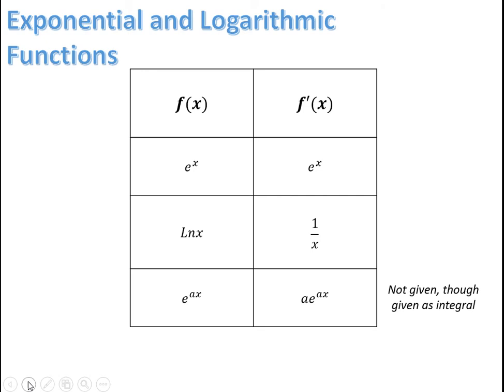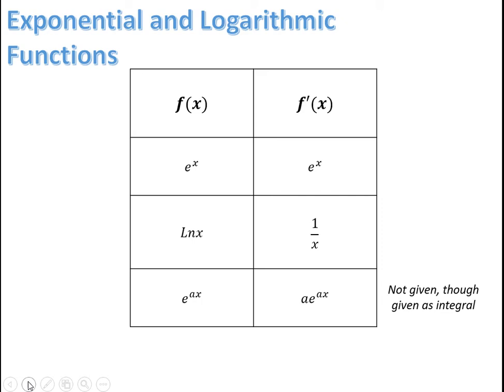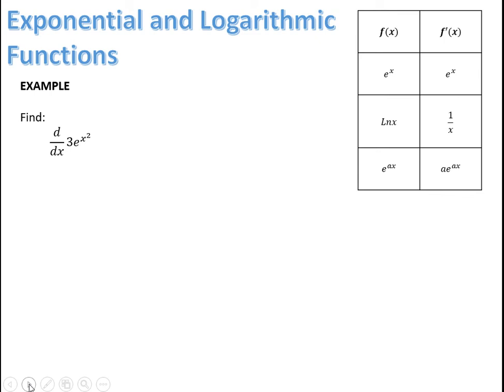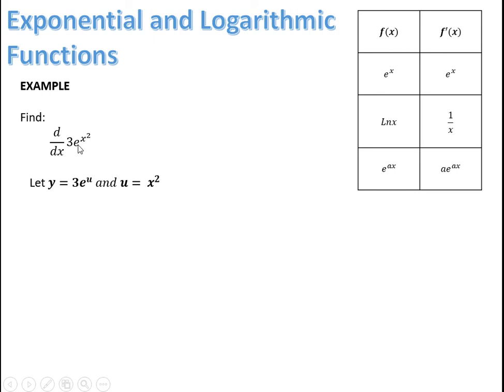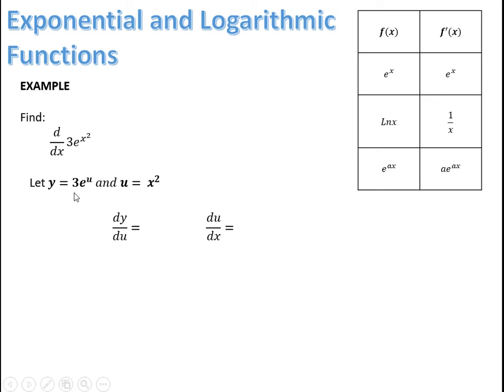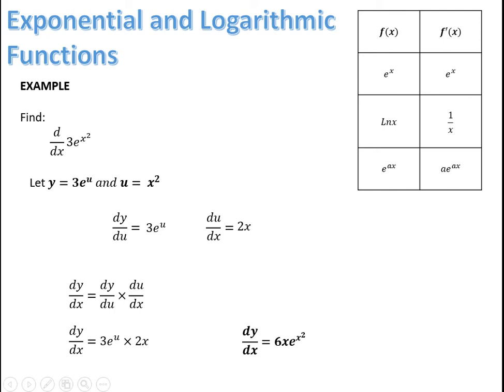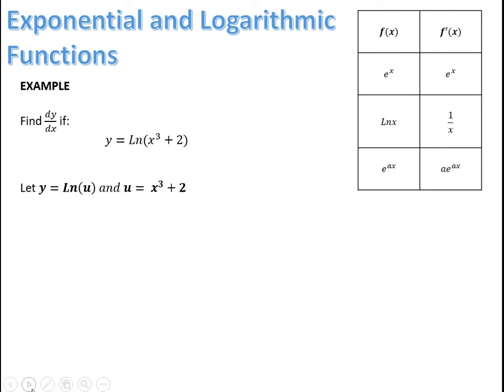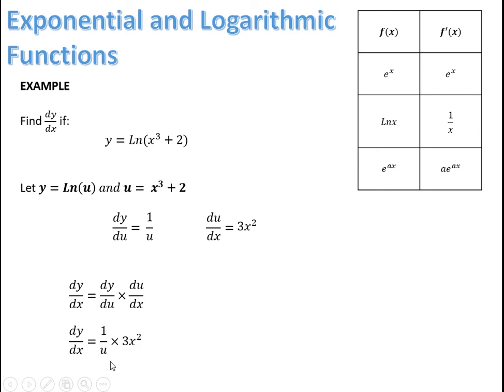Advanced Higher Maths-Differentiation Logs and Exponentials